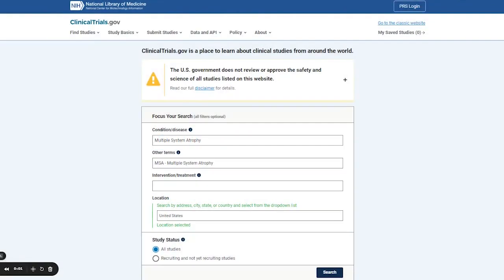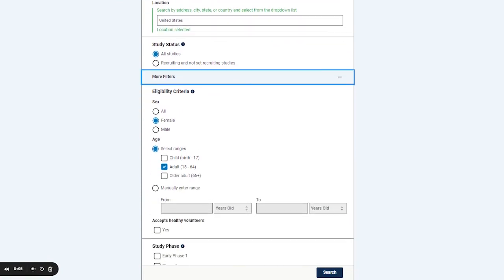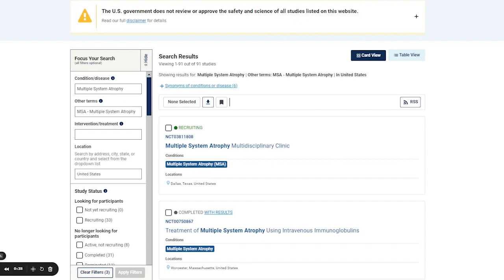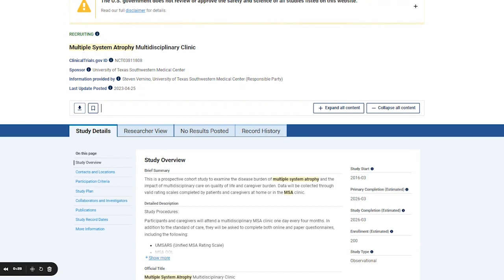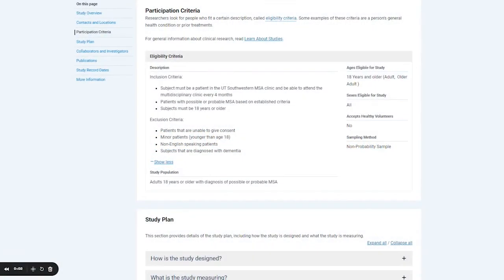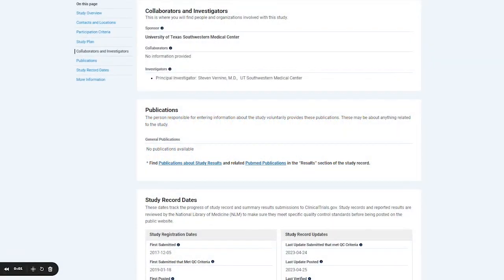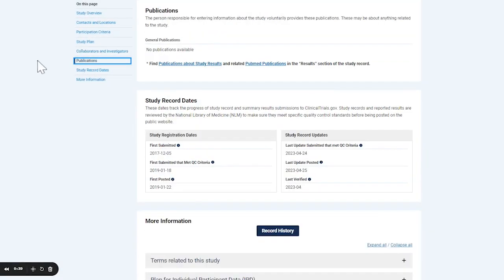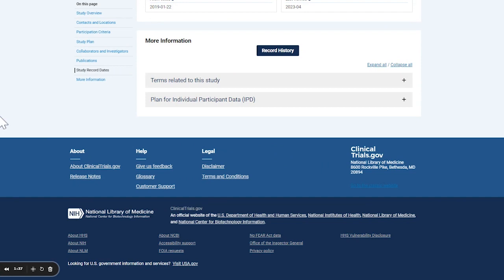How to Use ClinicalTrials.gov